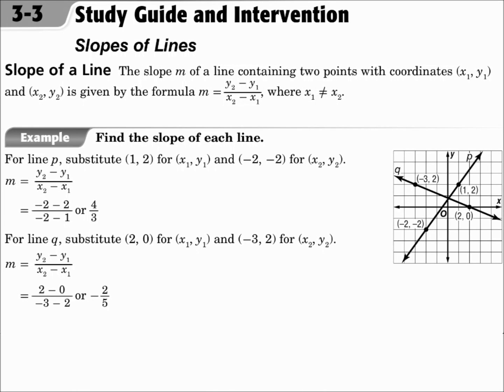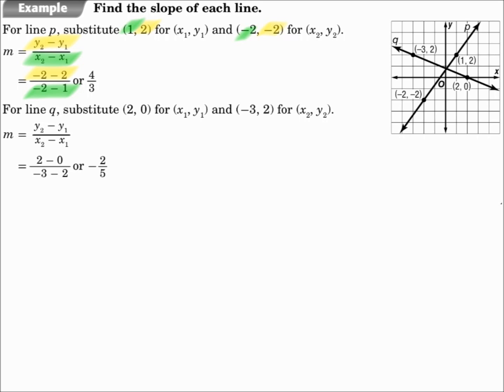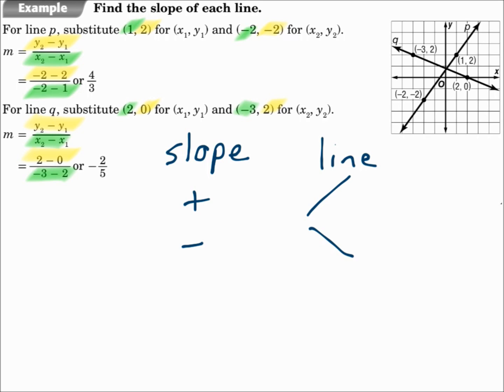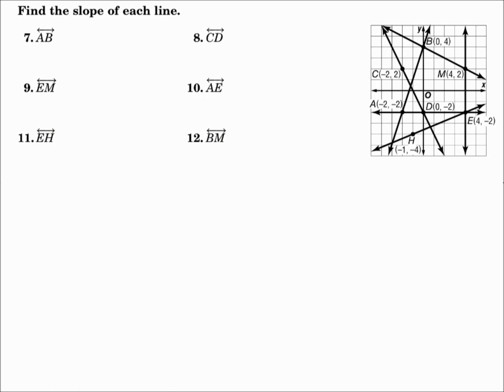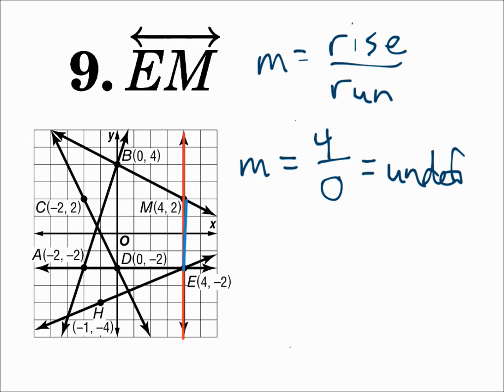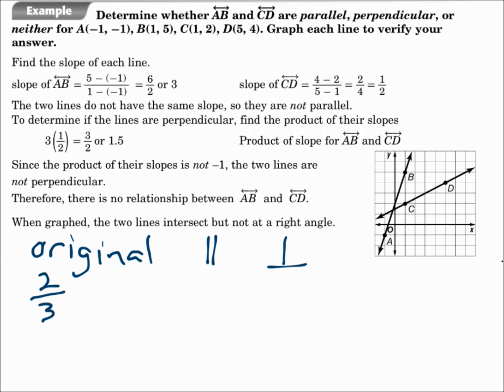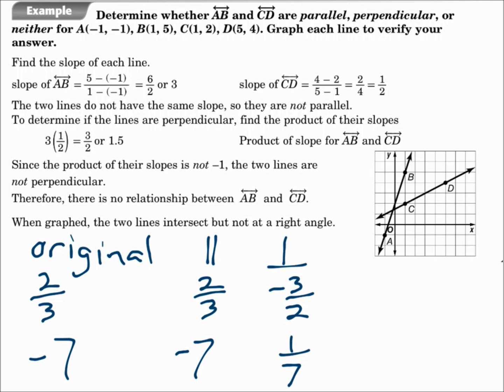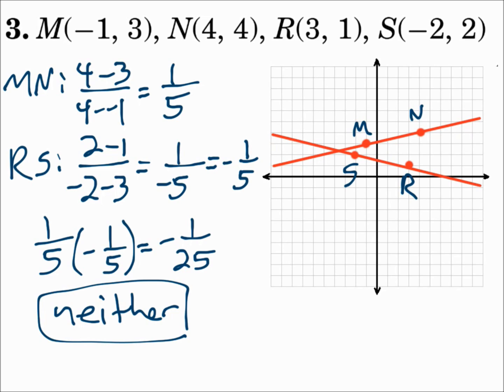Geometry 3.3 Slopes of Lines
Find slopes of lines.
Use slope to identify parallel and perpendicular lines.